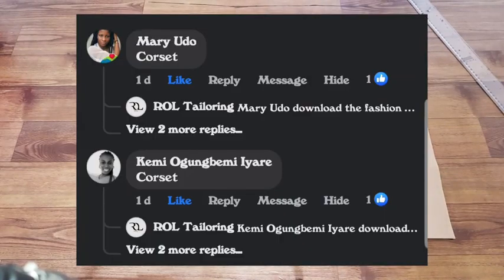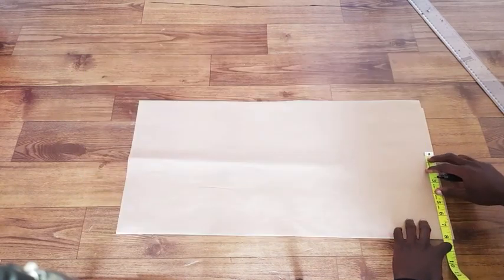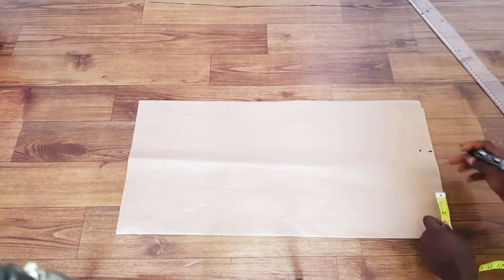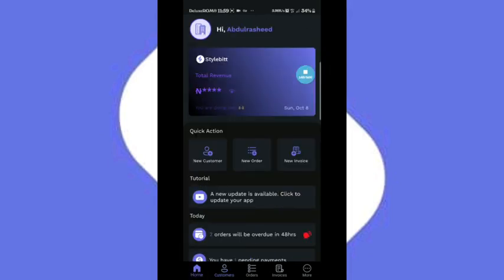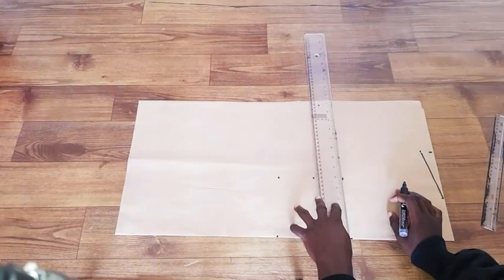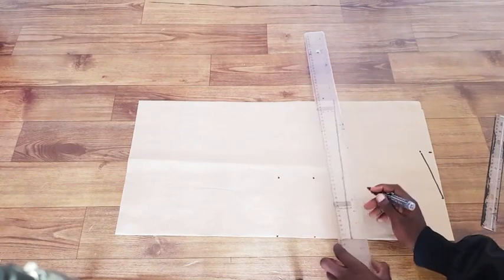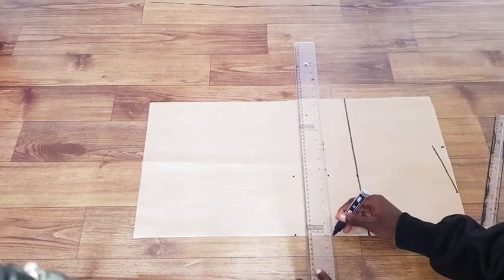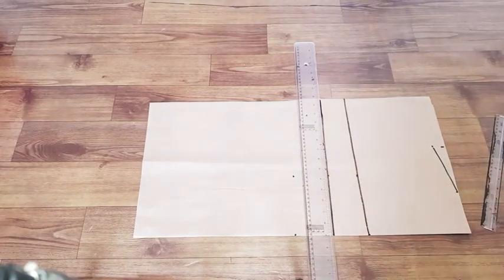easiest corset pattern drafting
How to draft corset pattern